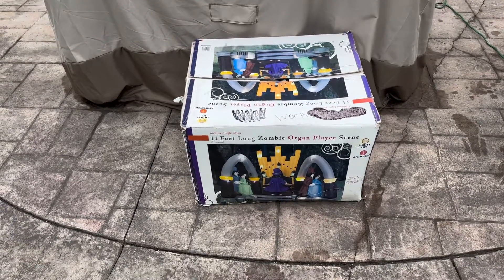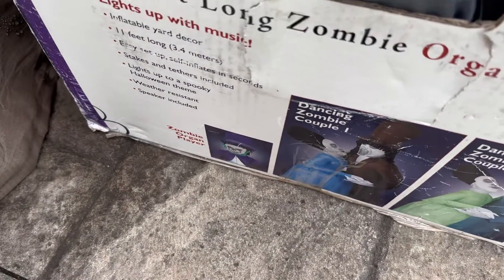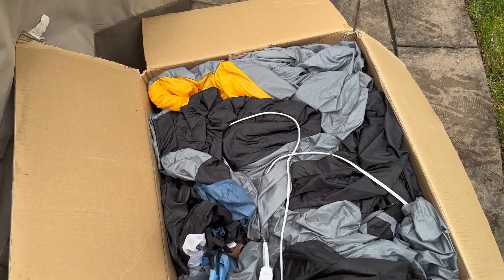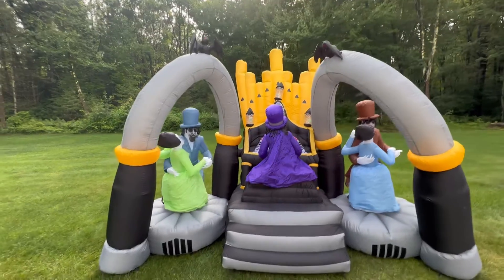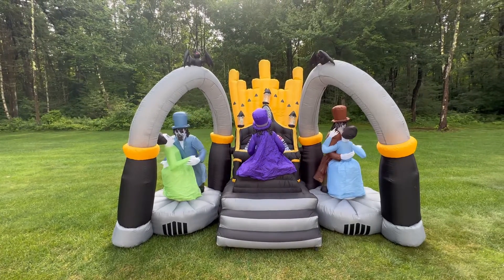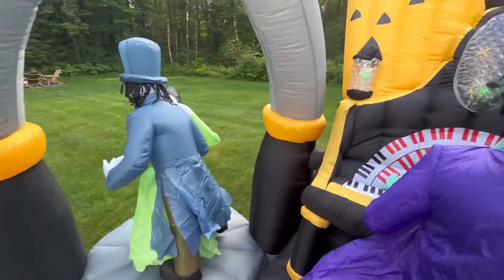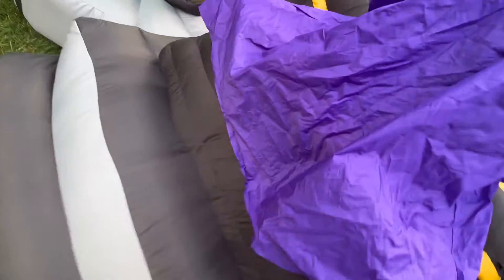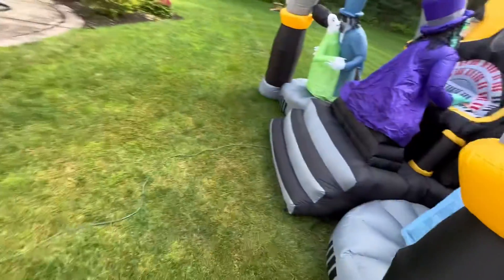Gemmy | 2008 Halloween Airblown Inflatable 11’ Organ Dancers Unboxing & Review